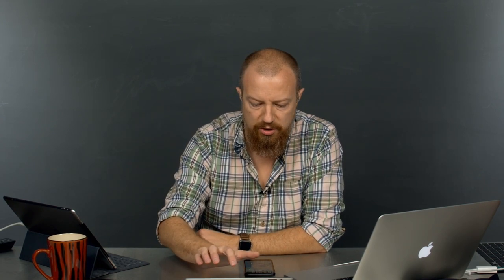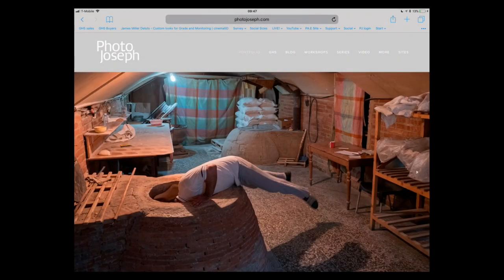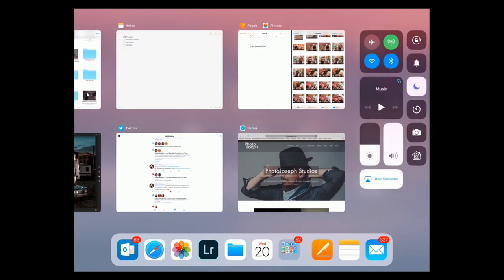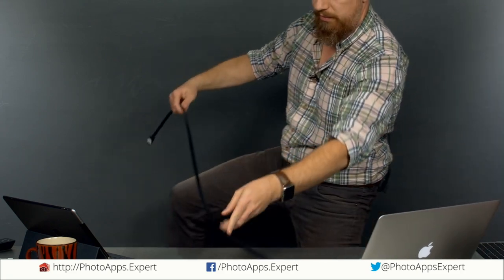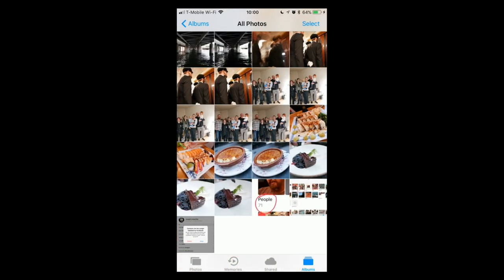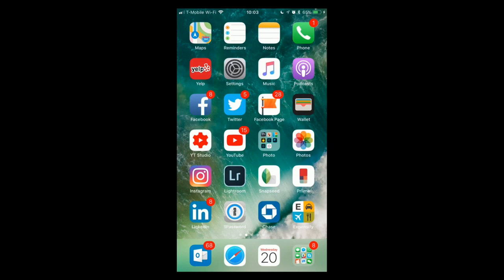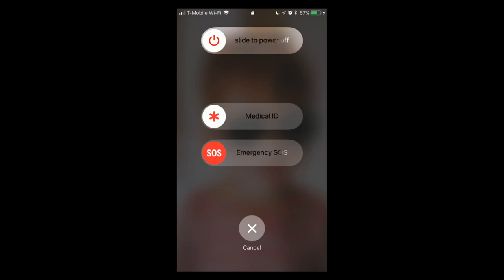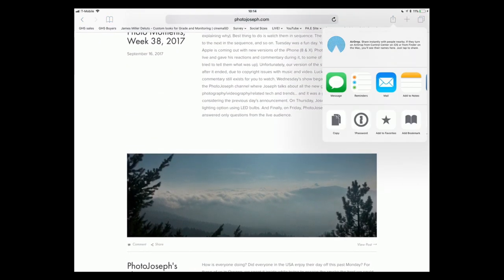iOS 11 Upgrade - LIVE Demo of the New Features On iPad Pro and iPhone 7 Plus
Hey hey hey, iOS 11 is here! Let's have a look! I use the iPad Pro and the iPhone 7 Plus to demo the new iOS 11 for you live. We looked at the new file browser, the Do Not Disturb While Driving function, how the emergency call shortcut works, screen recording, and ended the show by playing with a few augmented reality apps.

(Finally, we got this back up. Sorry for the long delay!)

-PhotoJoseph